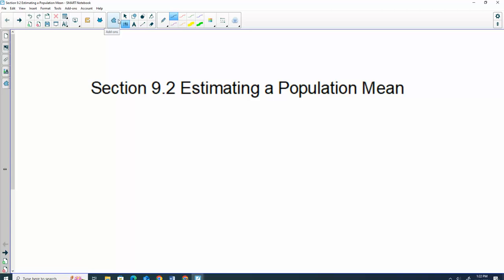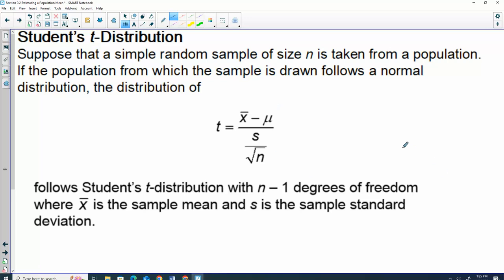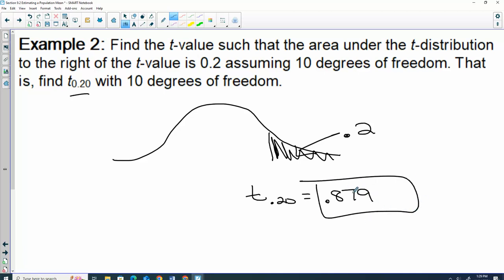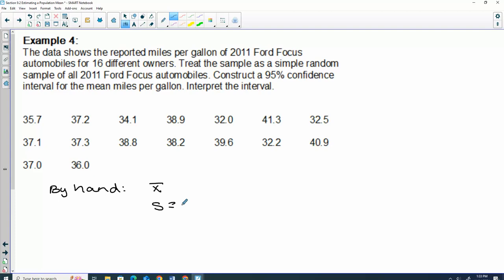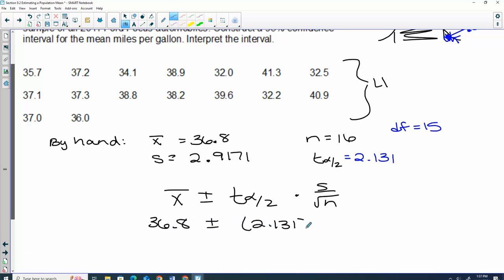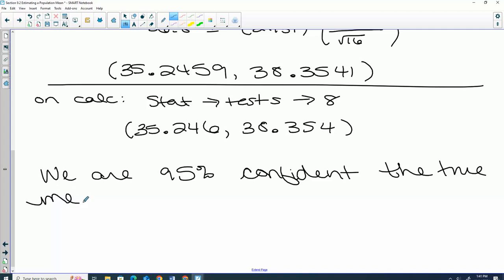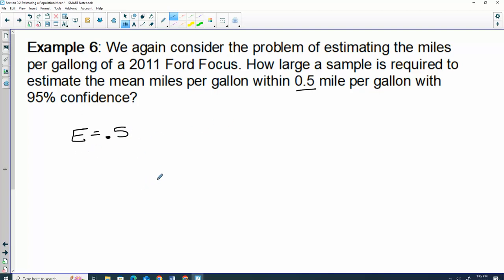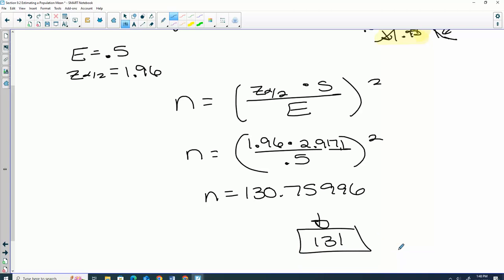Section 9 2 Nov 14